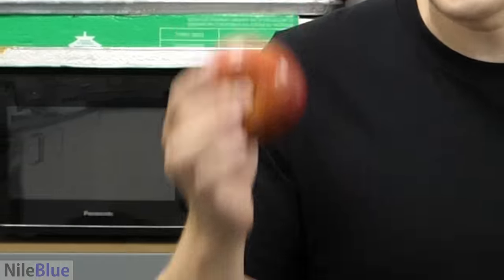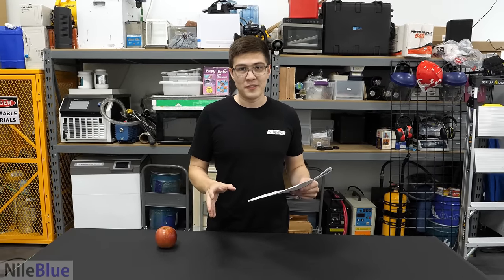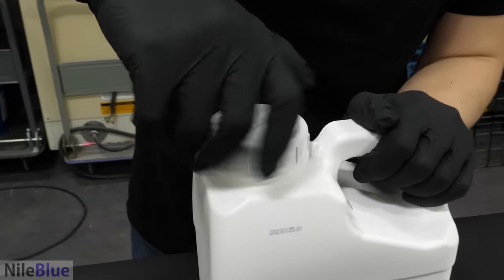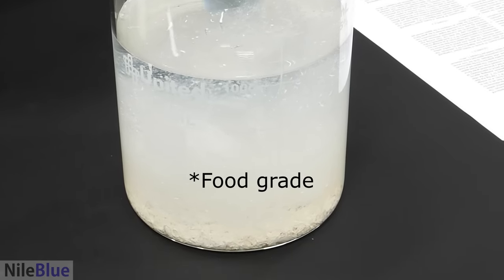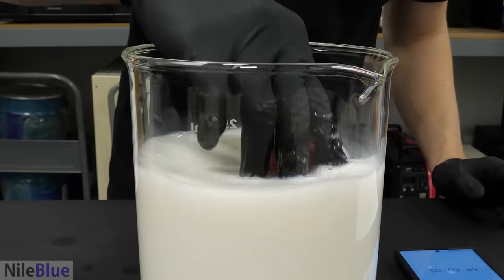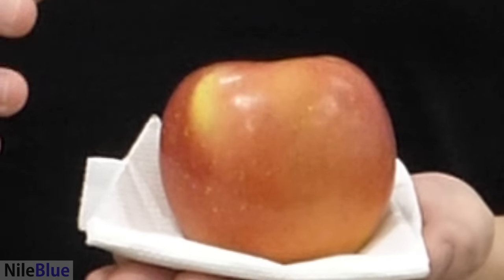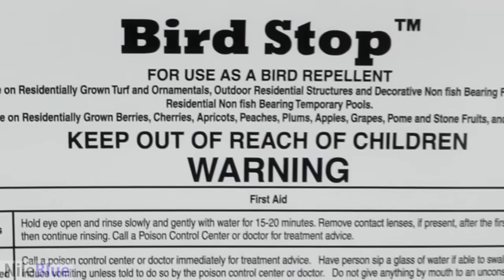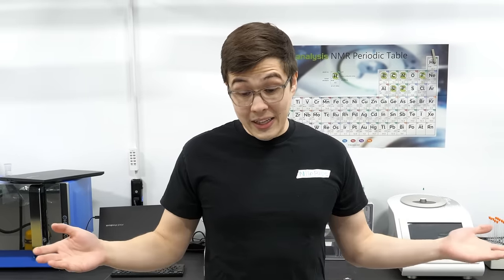Making an apple that tastes like a grape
Years ago someone made an apple that tastes like a grape, and I've always wanted to try it. However, they apparently don't exist anymore. So now, I think the only way I can taste one, is to make it myself.